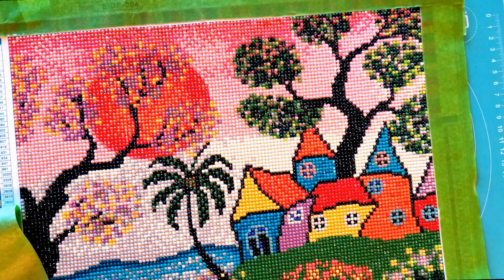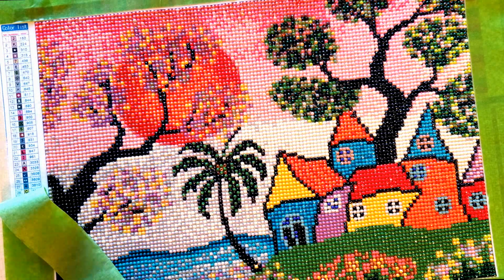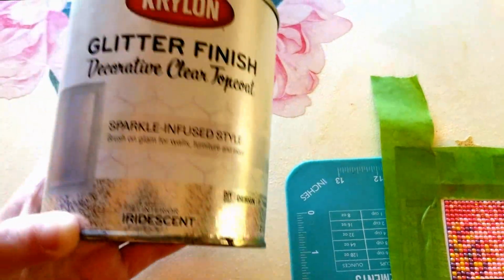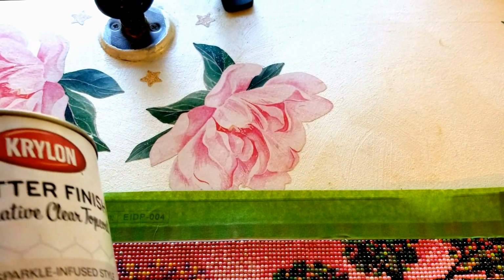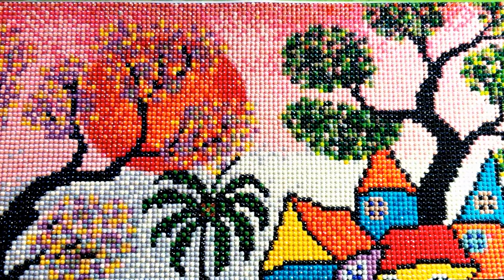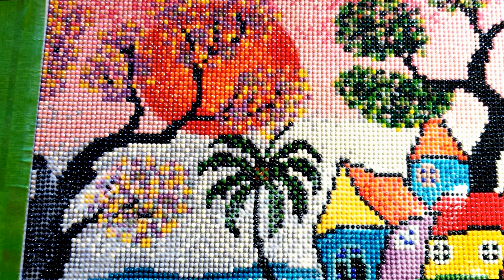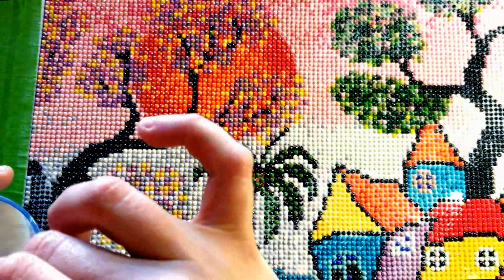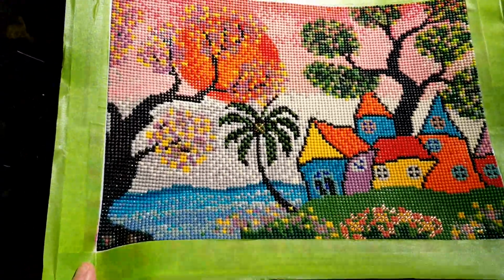🖌️DECK VARNISH FOR SEALING diamondart 🖌️🤔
The idea to try this popped into my head and would not let up... so here we go, let's get weird 🤪 Let's see if Thompson's Water Seal is a successful sealer for DP canvases.

TIMESTAMPS
0:00 - 7:54 A little chit chat
7:55 - 11:17 art desk story
11:18 - 23:24 water seal application
23:25 - 24:32 Final Verdict
Thompson's Water Seal

Frog Tape

I tried to track down the folk sea village canvas. The company I got mine from still has their store listed on Amazon, still technically has a listing page for this kit, but literally everything in their Amazon store says "currently unavailable", so I'm thinking they quietly closed up shop. Haven't found it listed anywhere else.

The window plants canvas also appears to be discontinued on Amazon. I will update if I find a link for it elsewhere.

If you love the channel content and wish to support art supply and production costs at HBH Headquarters (or if you've got rich friends you've been trying to steer toward more productive money spending LOL) --- Muchas Gracias for your support all around!

Shop Entertainment Earth and get 10% (and free ship with orders over $59) with my